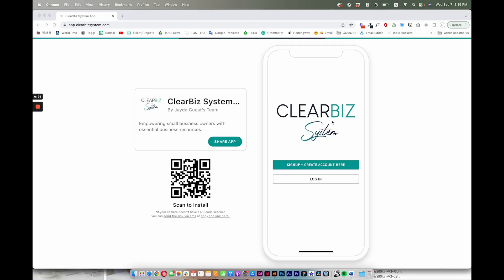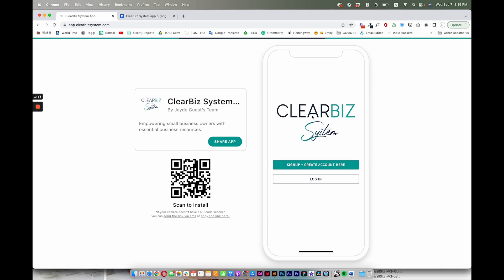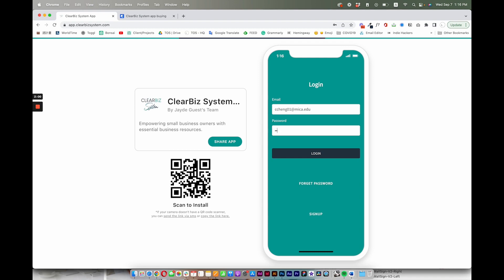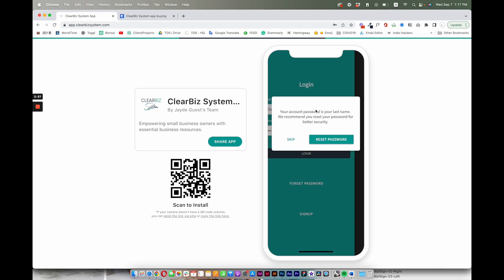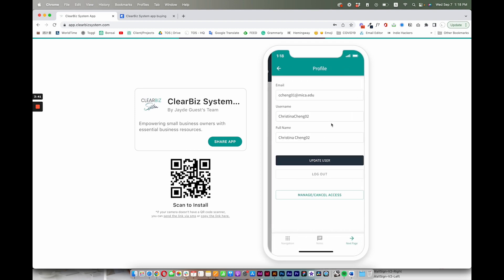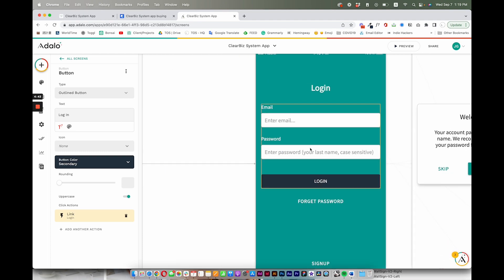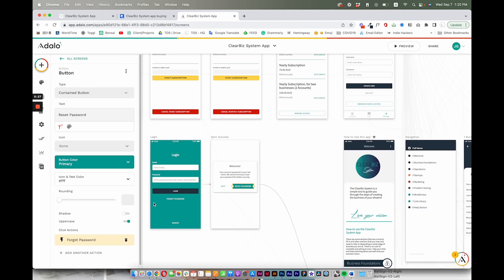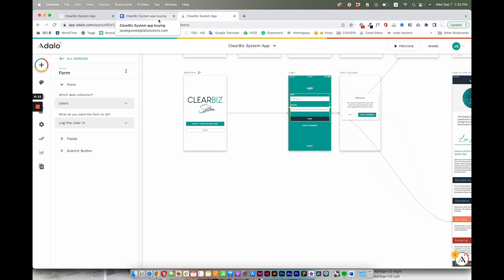Adalo Subscription Payment Setup Tutorial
🖥 .. Video Description:

Time Codes:
00:00:00 Introduction
00:01:21 User Flow Demo via app previewer
00:04:05 Adalo app builder walkthrough

adalo is a great nocode tool to we used to create apps quickly. In this video tutorial, I document how we created a subscription paymentsystem via Kajabi and link it to the Adalo database via zapier an integration tool that let's you connect multiple apps and services.

If you're looking to build an app please don't hesitate to reach out